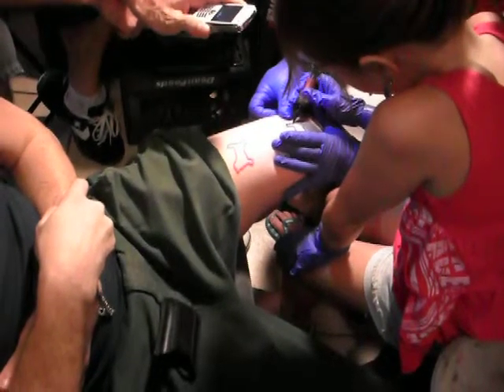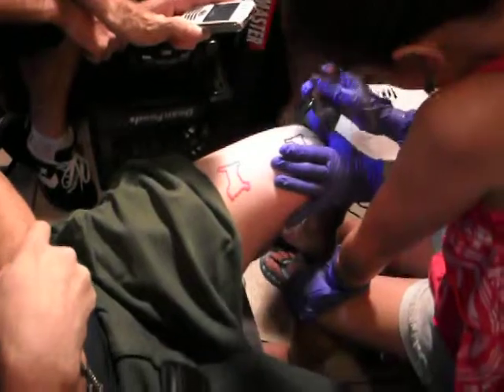hayley tattoo'n her daddy Dirt(me lmao).AVI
my 8 year old daughter tattoo'n me on mothers day! she was great very profesional lmao...i love her she must love have'n me for a dad later that will bit me in the ass!